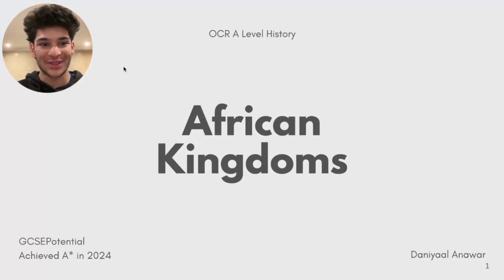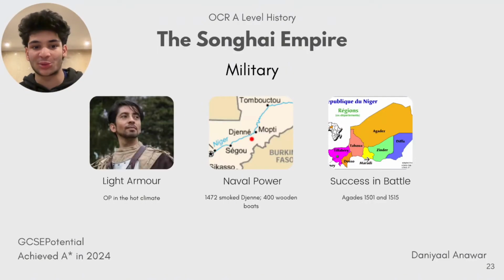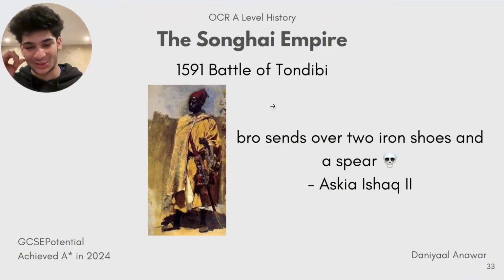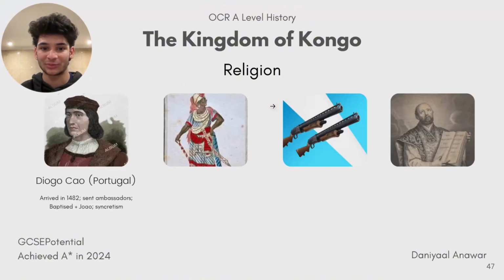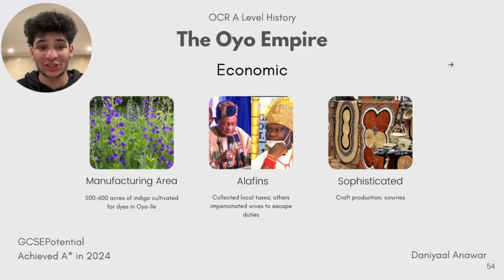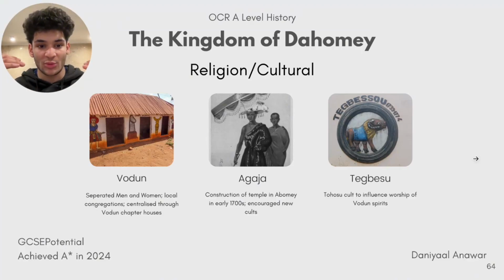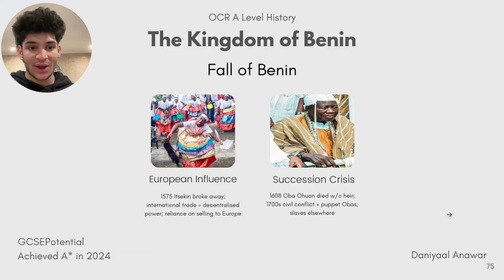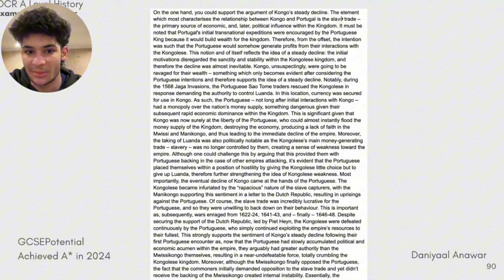EVERYTHING for an A* in African Kingdoms | OCR A Level History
EDIT: I somehow got the highest mark in the world in African Kingdoms in my year! Hopefully provides some credibility to my advice :)

Consider watching in 2x speed! Sincerest apologies if I've made any mistakes. Do let me know and I'd be happy to correct them. Hope this video helps.

⏱️ Timestamps:
0:00 - Introduction
10:12 - The Songhai Empire
33:28 - The Kingdom of Kongo
51:40 - The Oyo Empire
1:03:29 - The Dahomey Kingdom
1:14:06 - The Kingdom of Benin
1:27:09  - How to Revise (for A*s)
1:29:56 - The BEST Resources
1:32:20 - Exam Technique (for A*s)
1:39:20 - Conclusion

I'm an incoming Cambridge student studying Economics @ St John's College. I believe every student has academic potential but most lack the resources and guidance required to reach it -- I attempt to bridge this gap by making useful, interesting videos.